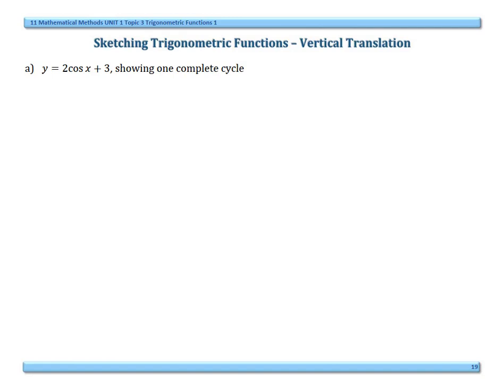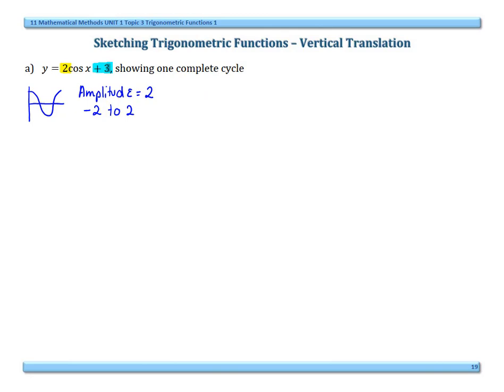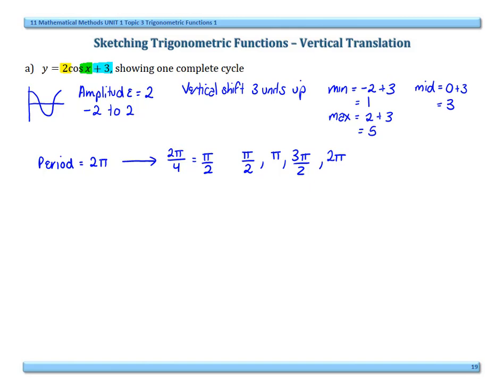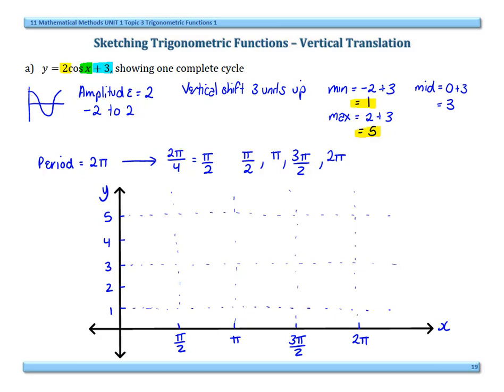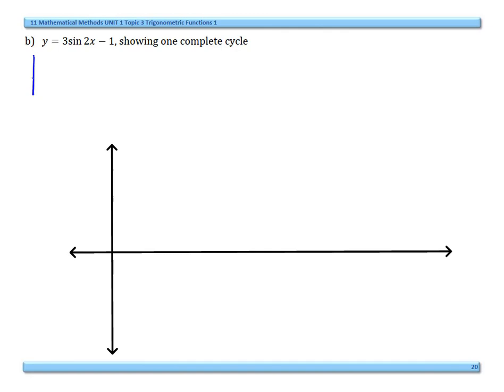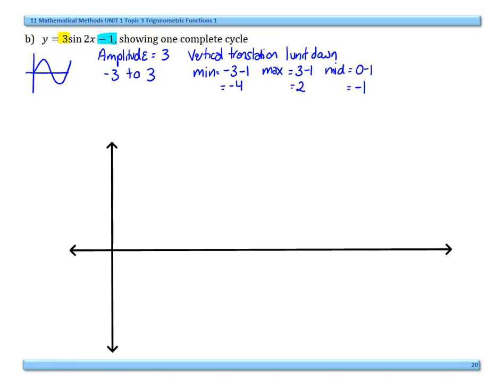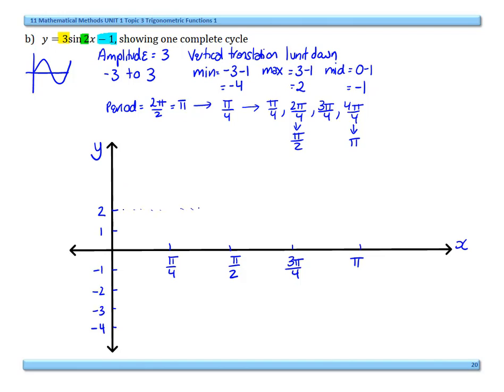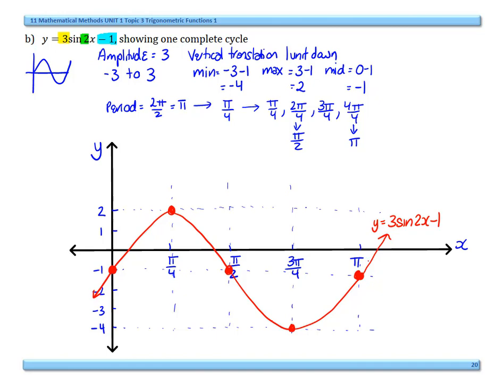Trig Graphs vertical translation